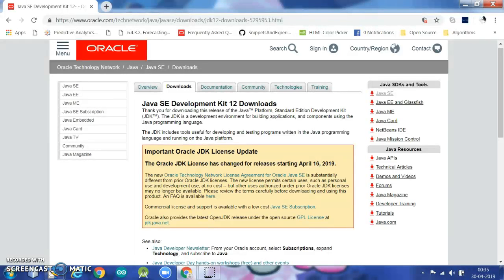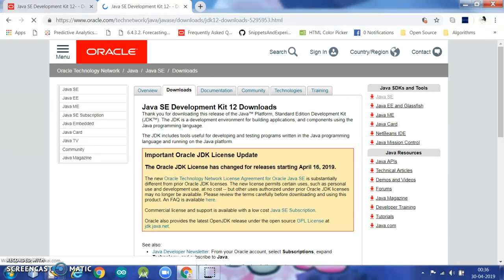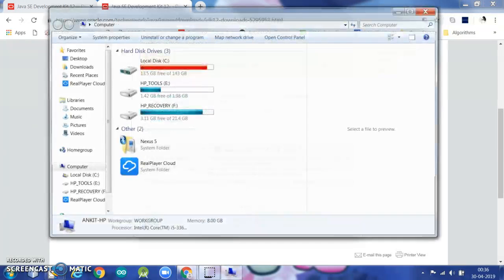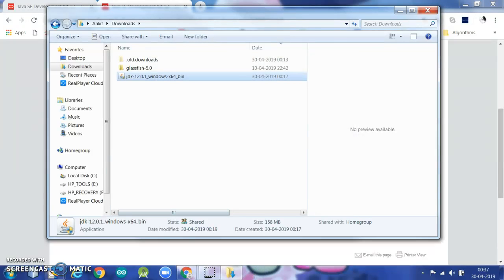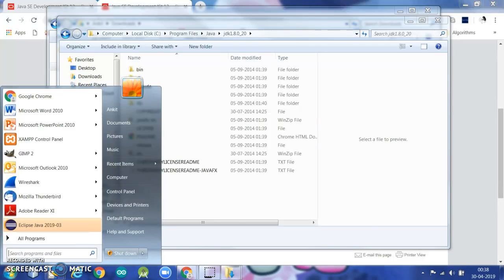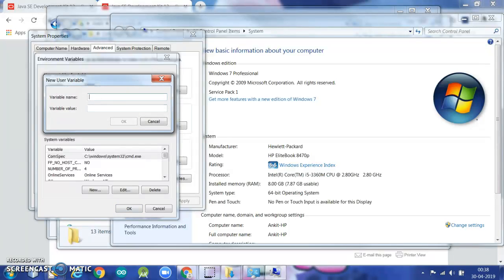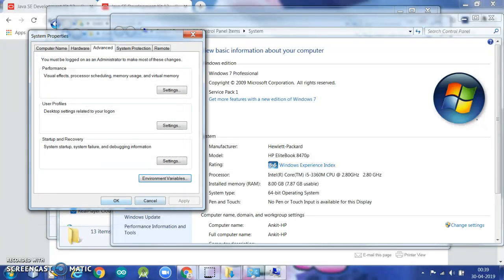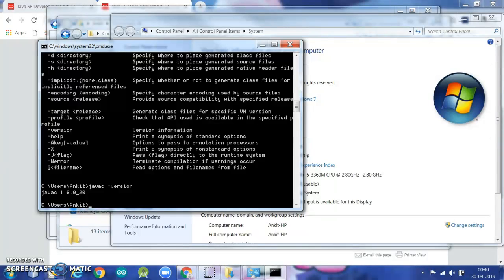Java Tutorial : Setting up Java Development Environment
This is a quick overview of how to setup a Java Development environment
As part of this video tutorial I will take you through
- Download JDK
- Install JDK
- Setup

1. Download and install JDK
- Select the appropriate JDK version and click Download.
Note : JDK software is installed on your computer, for example, at C:\Program Files\Java\jdk[version].
You can move the JDK software to another location if desired.

2. Install the JDK software.
- Go to Download folder
- Double Click the downloaded JDK
- Pop-up requesting permission may appear. Select "yes"
- MSI for JDK kicks in
  - Keep selecting Next until "Finish"/"Close" button appears
  - Select "Finish"/"Close"

3. Set JAVA_HOME:
- Right click My Computer and select Properties.
- On the Advanced tab, select Environment Variables,
and then edit JAVA_HOME to point to where the JDK software is located,
- For example, C:\Program Files\Java\jdk[version]